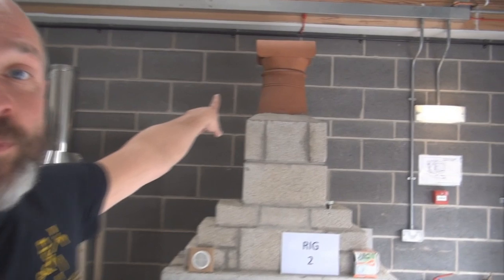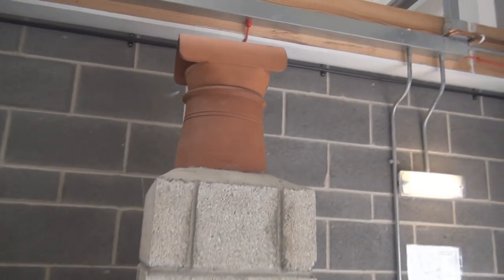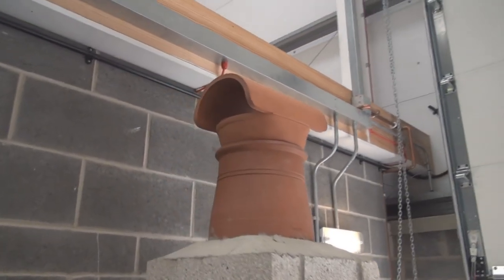Dangerous Chimney Cowl! SweepTV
Iain Stevens shows an example of a chimney cowl that is commonly in use but should NEVER be used on a live chimney as it greatly reduces the flue size. This makes it more difficult for the toxic gasses to escape causing a backup of harmful fumes and a much higher risk of chimney fire due to soot & tar buildup in the chimney. These cowls are ONLY for ventilation of flues that are not in use...